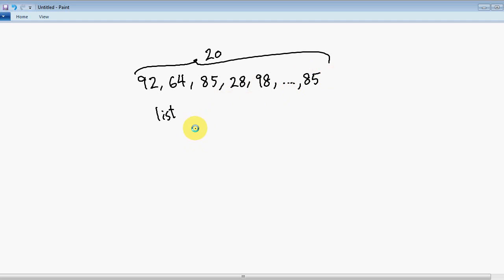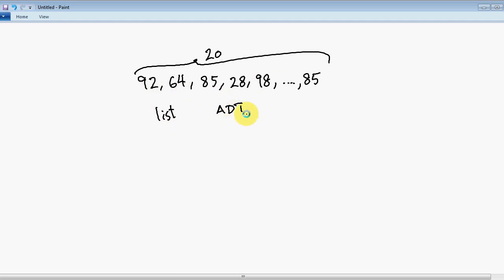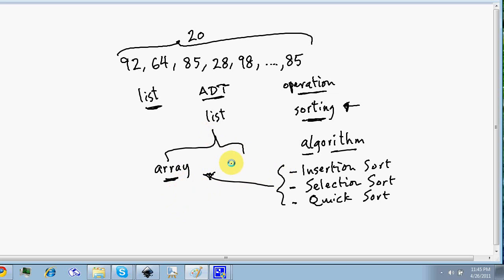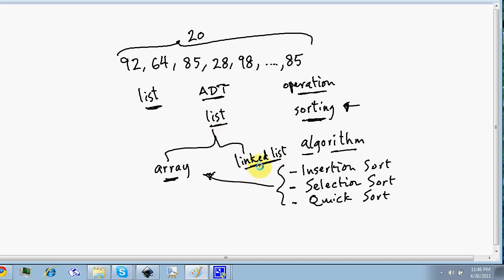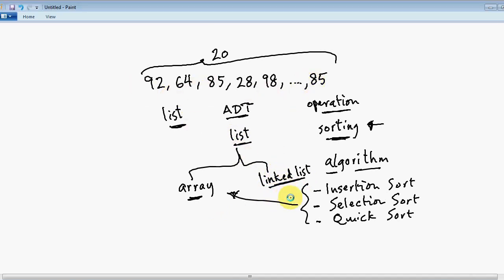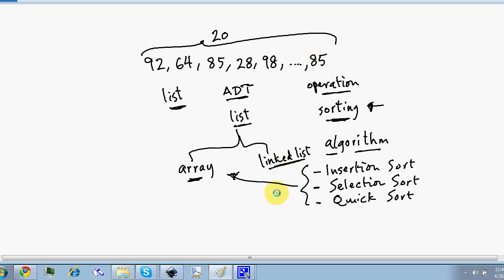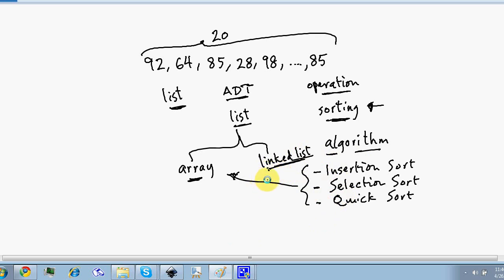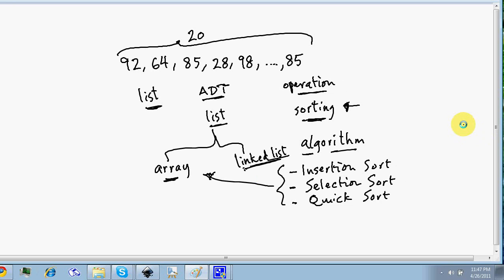C Programming Tutorial # 45 - Data Structures Concepts And Abstract Data Types (ADT) [HD]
Visit CPlusPlusTutor.com.  In this tutorial we learn about the concepts of Abstract Data Type (ADT) and Data Structure, and the difference between the two.